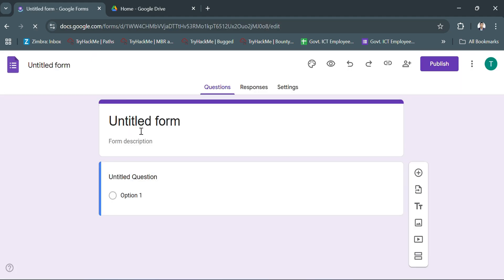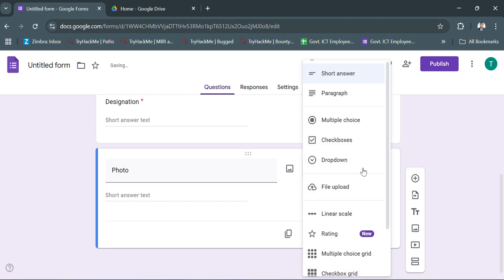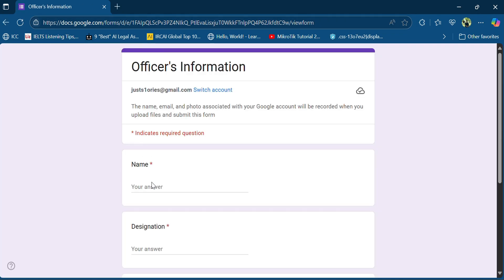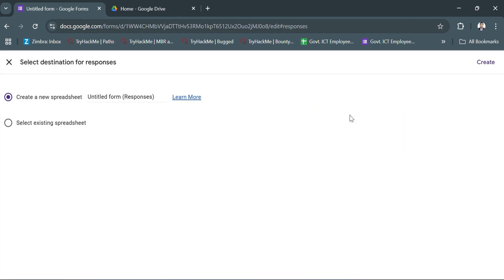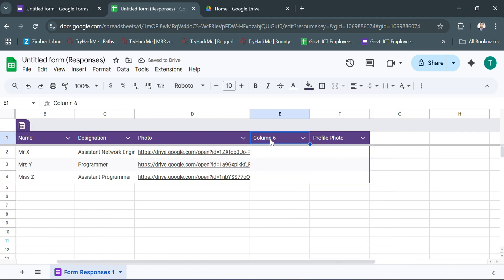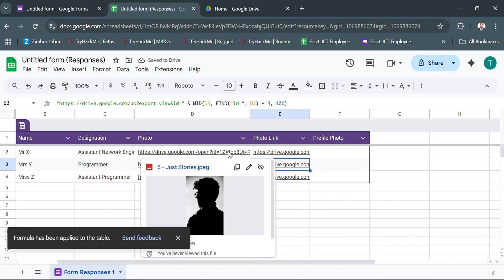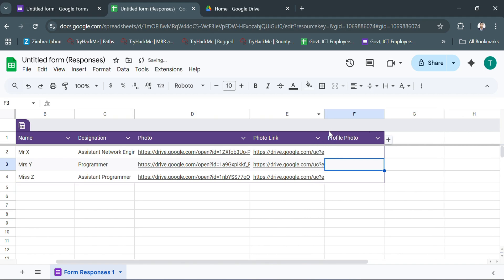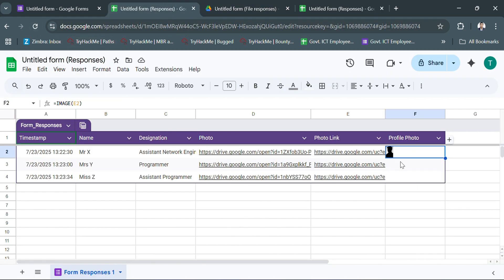Google Form to Google Sheets Image Display | Fix Drive Link Error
How to Display Google Form Uploaded Images in Google Sheets

In this video, I’ll show you how to **display uploaded images from a Google Form directly in Google Sheets** using the `IMAGE()` function.

📋 Steps Covered in the Video:

1️⃣ Create Google Form

Form title: Officer's Information
Questions: Name, Designation, and Photo (file upload)

2️⃣ Submit Responses

* Submit 3 responses to populate the linked Google Sheet
* Photo upload links appear in Column D

3️⃣ Try IMAGE() Function (Fails)

* Added a column called "Profile Photo"
* Tried using `=IMAGE(D2)`, but it didn’t work
* ❌ Reason: Google Drive links are not direct image links

4️⃣ Convert to Direct Image Link

* Added another column called "Photo Link"
* Used a formula to convert the Google Drive link to a direct image link

📌 Formula Used:
& MID(D2, FIND("id=", D2) + 3, 100)

🔍 Explanation:

* `D2`: contains the original Google Drive file link
* `FIND("id=", D2) + 3`: finds the start of the file ID
* `MID(...)`: extracts the actual file ID and appends it to a usable URL

5️⃣ Update Privacy Settings
⚠️ Important: Set the Drive folder's sharing to “Anyone with the link can view”

* Right-click folder → Share → Change access

6️⃣ Use IMAGE() with New Link
✅ Now the images appear directly in Google Sheets in the "Profile Photo" column!